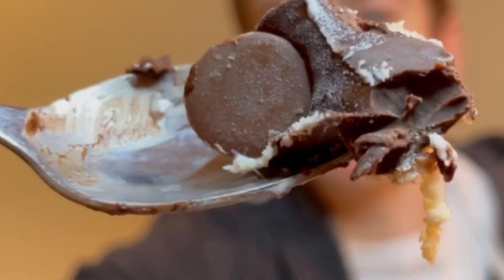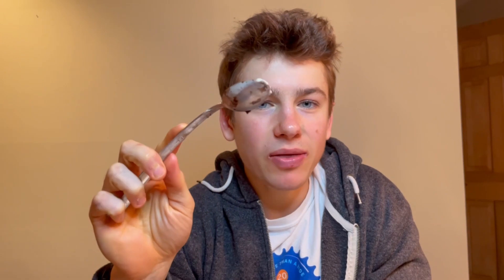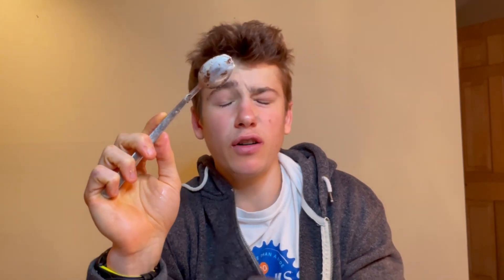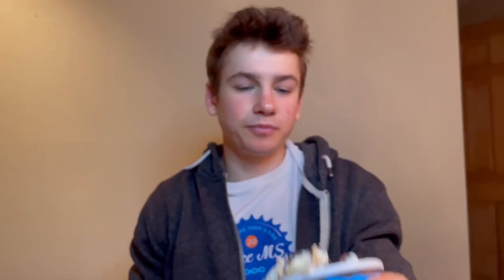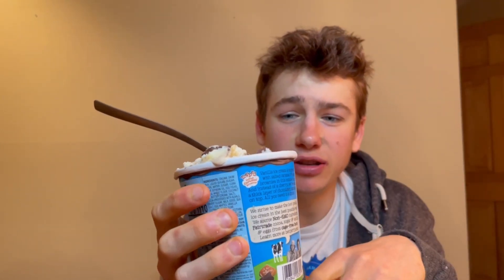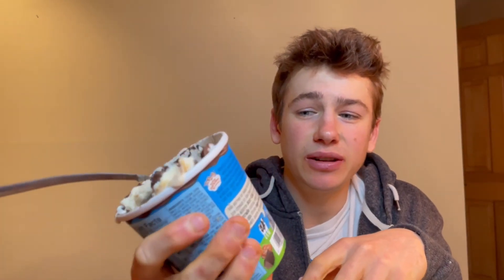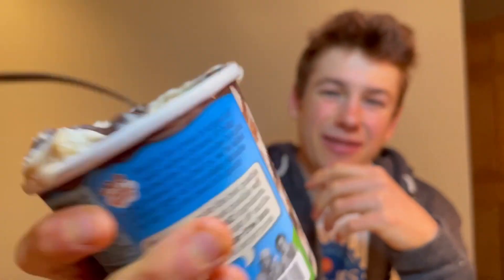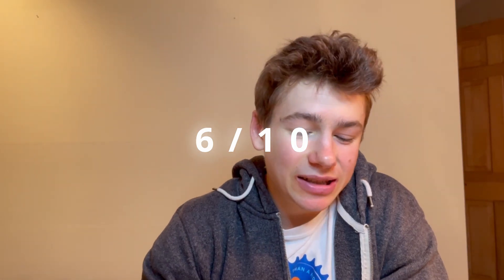NEW TOPPED ICE CREAM FROM BEN AND JERRYS!!! Salted Caramel Brownie REVIEW!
Review of Ben and Jerry's new Ben And Jerrys Salted Caramel Brownie Topped Ice Cream